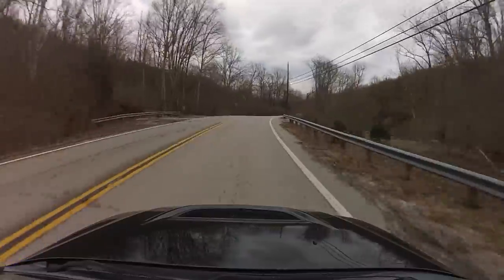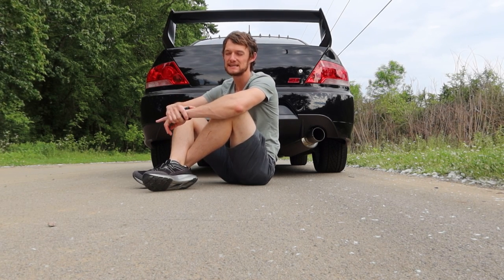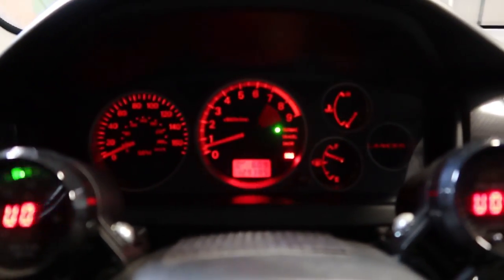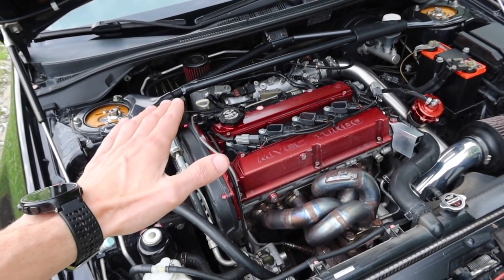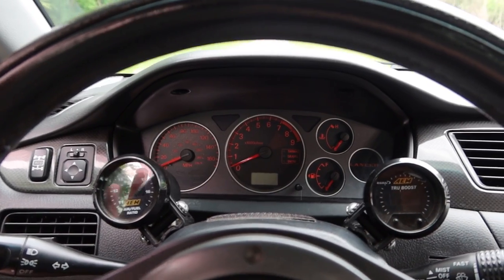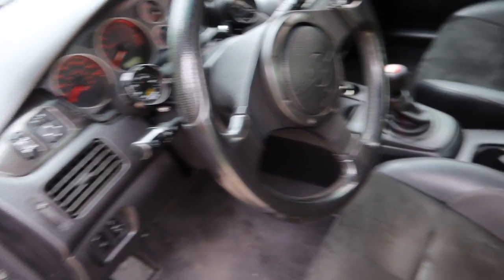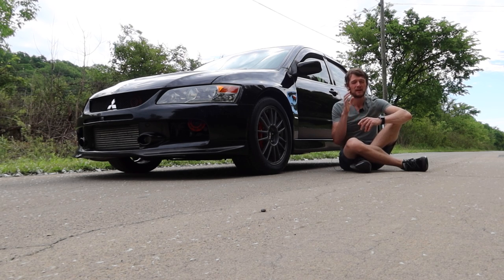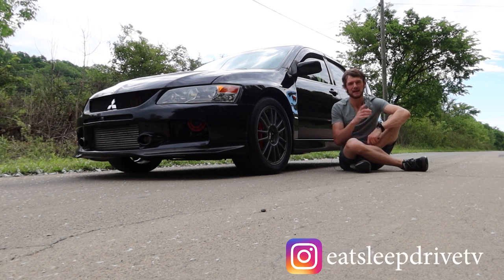Here's How Much It Cost Me to Own a Mitsubishi Evo 9 for a Year - Evolution IX Ownership Summary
The Mitsubishi Evolution IX was a high school dream car of mine.  Back in 2005 when this car came out as a 2006 model year, it pretty much changed the game.  A 4 cylinder econobox that could decimate most expensive sports cars.  The Evo 9 is the last of the CD9A chassis, often regarded as the pinnacle for Evo's in the US market.  On this episode, I cover how much it cost me to own this car for a year and why the market for Evo's is super hot right now.